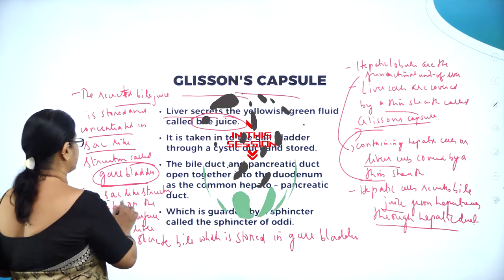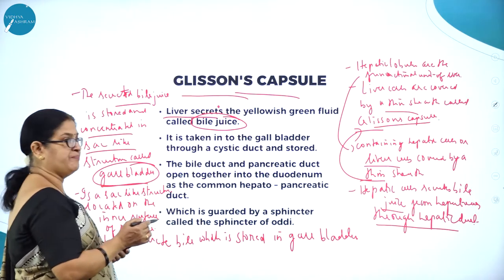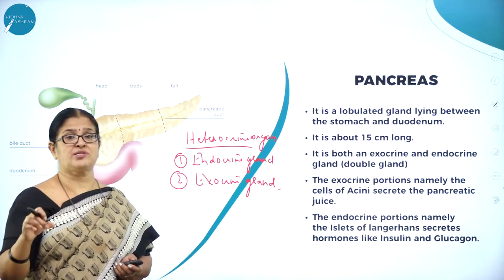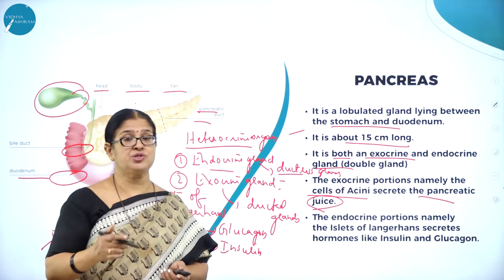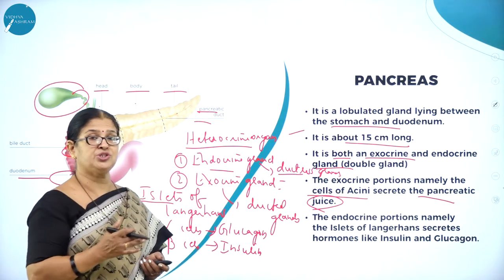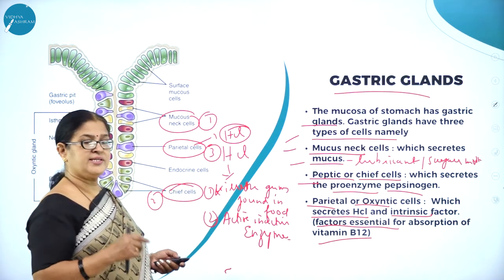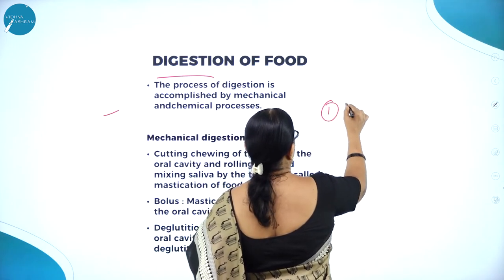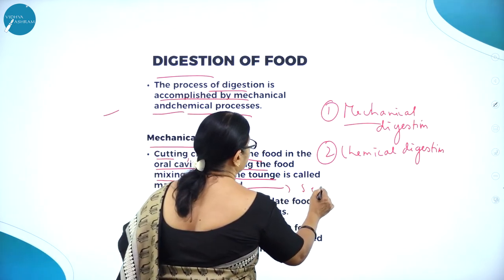DAY 82 | BIOLOGY | I PUC | DIGESTION AND ABSORPTION | L5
Class : I PUC
Stream : SCIENCE
Subject : BIOLOGY
Chapter Name : DISGESTION AND ABSORPTION
Lecture : 5